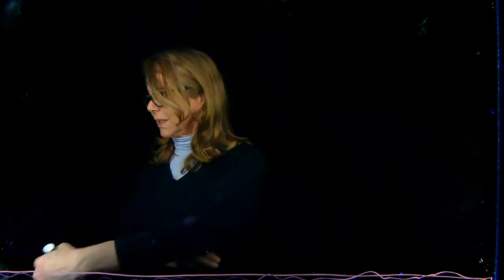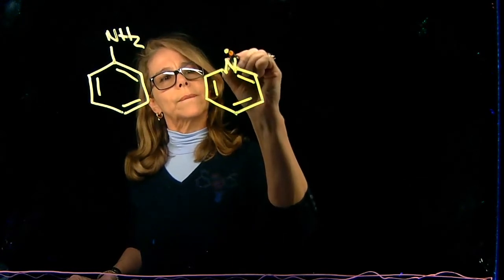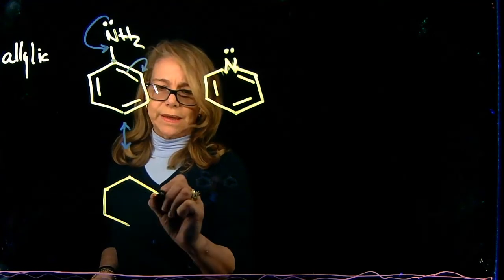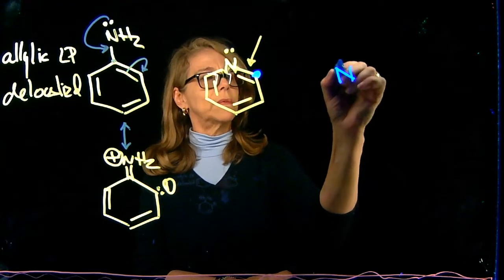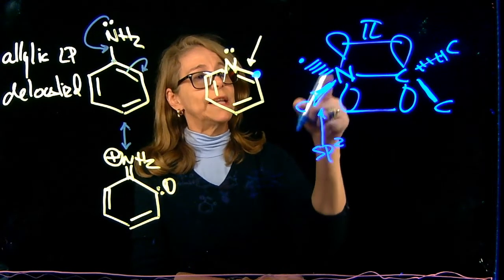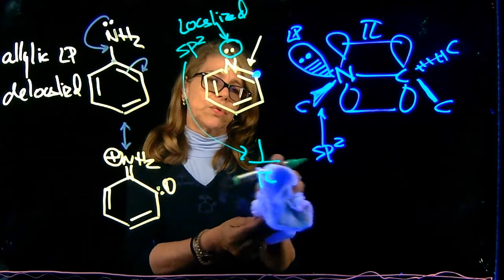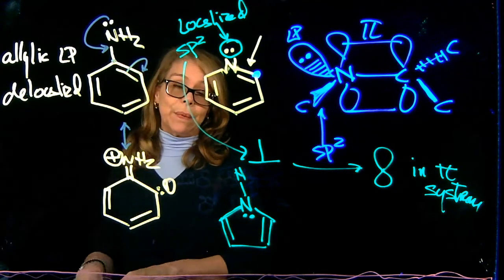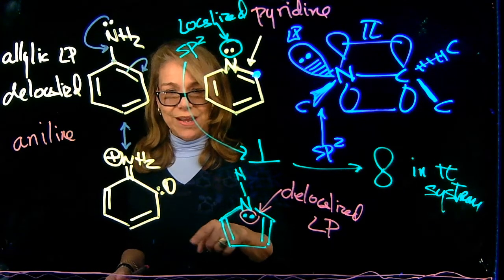Resonance 7- Dr. Tania CS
Problem resonance: what lone pair electrons can be moved?
Delocalized and localized lone pair, examples: aniline, pyridine, pyrrole